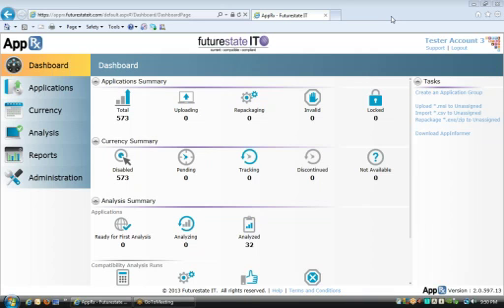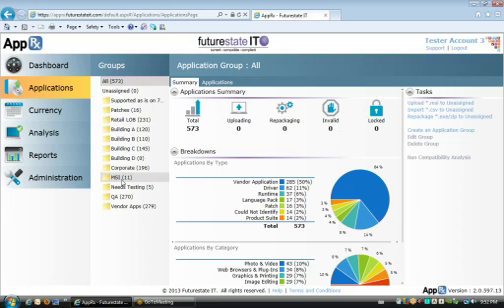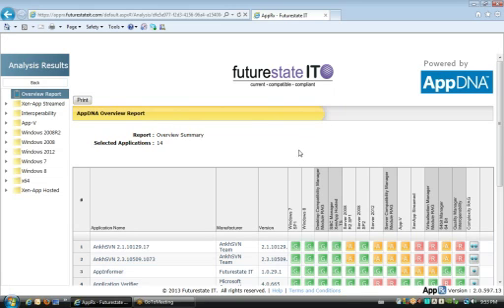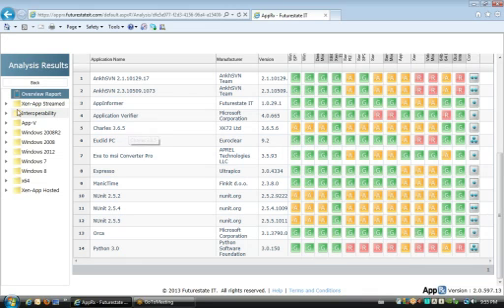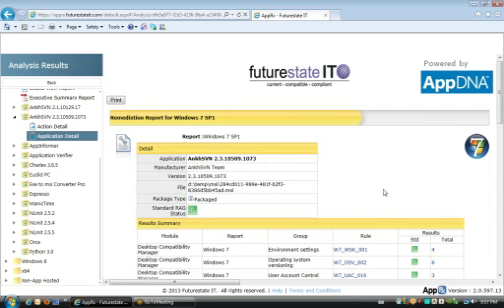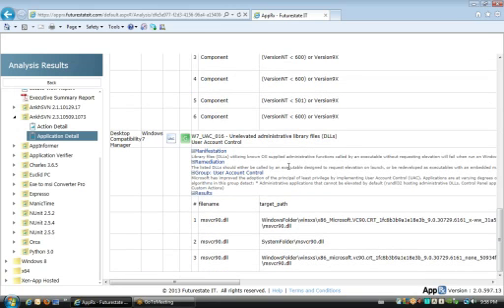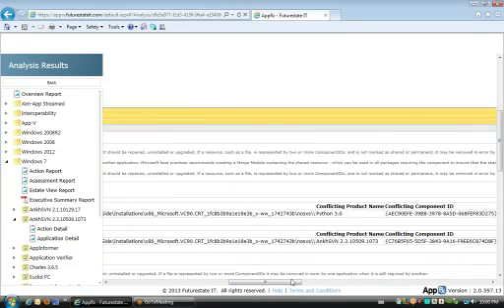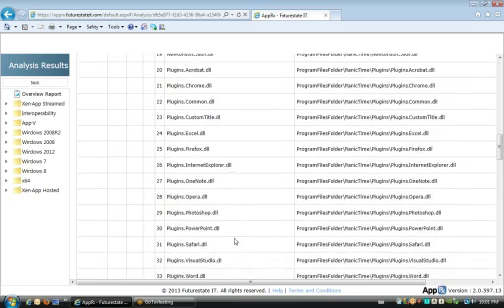AppRx - Part 3 - Compatibility Testing Analysis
Welcome to a demonstration of AppRx Application Compatibility Testing in the cloud. This video, the last in a three part series, will demonstrate how the AppRx SaaS solution can dramatically accelerate application testing. No hardware or software installation is required. Just upload and test.

For a demonstration of how AppRx can Cleanse and Rationalize large application inventories or provide empirical analysis to trim portfolios and fast track apps to Windows 7, please see the first two videos in this series.

Let's begin with the App Compatibility Testing demonstration:
Application compatibility is the last step in the application analysis process. This step occurs after you have rationalized the portfolio and trimmed unused, old redundant applications from the portfolio and also determined which COTS applications are already supported on Windows 7 by the vendors and can be fast-tracked to Windows 7. The remaining applications -- those that are unsupported by the vendor, or custom applications need to go through compatibility testing to see if and how they can be remediated for Windows 7 -- or virtualized.